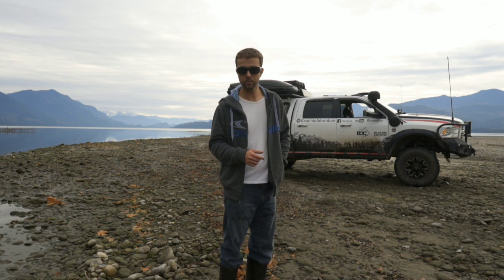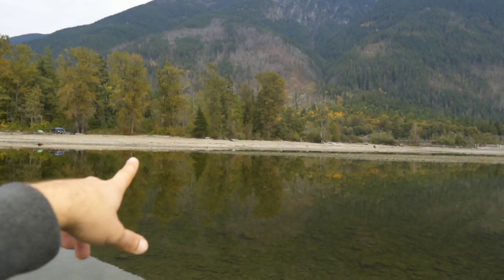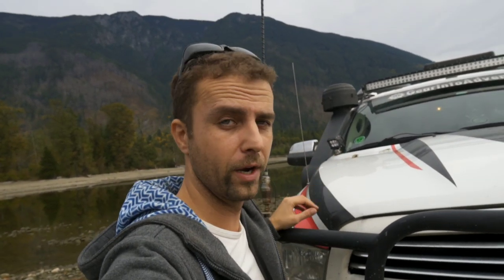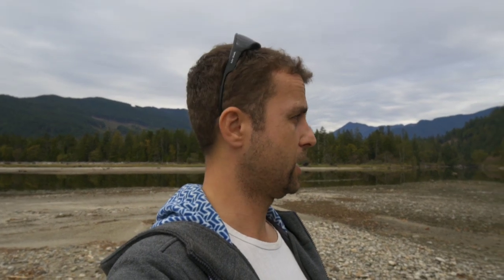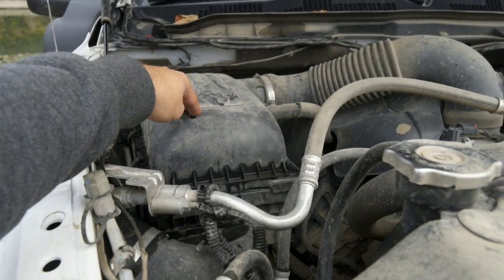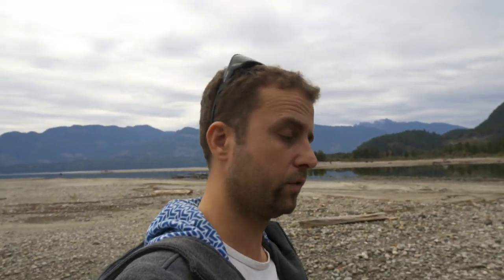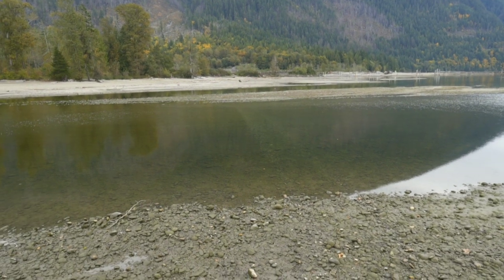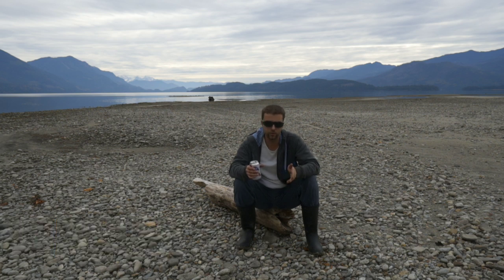3 Years of Overlanding Timelines and Answers to some off road and overland questions.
3 Years of Overlanding Timelines and Answers to some off road and overland questions.

Help Gear Into Adventure grow.

By using any of the following links below to shop on Amazon you will greatly help this channel grow ❤

TRUCK SETUP:

Ram 1500 Zone Suspension 6 Suspension System
Nitto Ridge Grappler All-Terrain Tire - 37x13.50R17LT
off road 4x4
Smittybilt X2O Waterproof Synthetic Rope Winch - 12000 lb
Spod Se 8 Switch W/ Touch Screen, Universal Truck
off road 4x4 build
Dometic CFX-35US Portable Electric Cooler Refrigerator
Mr Heater A323000 Buddy Heater
off road gear
5x RotopaX - 4 Gallon Capacity
off road 4x4 truck
Smittybilt 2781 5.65 CFM Universal Air Compressor
off road expedition
BedRug XLT full bed cover.
Hellwig Dodge 1500 Lifted Rear Sway Bar
off road jeep
Garmin InReach SE+
Bluetooth Professional OBDII Scan Tool
off road winch
Slumberjack Roadhouse Tarp
BOLT 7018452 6' Cable Lock
expedition overland
Luminoodle Color Changing LED String Lights

TRUCK SOLAR POWER SETUP

ALLPOWERS 100W 18V 12V Bendable Solar Panel
off road trucks 4x4
MPPT Charge Controller 20A, EPEVER
MC4 PV Solar Cable Extension
offroad overland
Resettable Circuit Breaker 20 Amp
offroad
EternaBond Mobile Home RV Rubber Roof Repair
Exploring British columbia camping in Canada
Renogy MC4 Y Branch Connectors
overlanding canada
overland truck

VIDEO/PHOTO SETUP:

Sony Alpha a6500 Mirrorless Digital Camera
MAIN LENS Sigma 16mm f/1.4
overland bound
Sony SEL35F18 35mm f/1.8 Prime
british columbia trails
Rode RodeLink FM Wireless Filmmaker System
Video Accessory Triple Shoe Bracket
canada overland
GoPro HERO7
Manfrotto BeFree Compact Tripod
DJI Mavic Pro
Rode Video Mic

TRAIL BOOKS